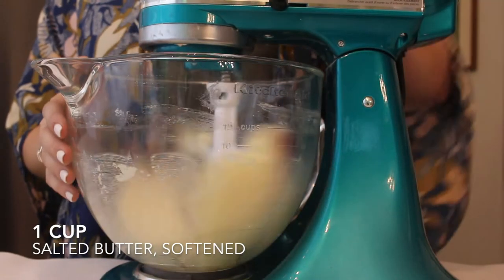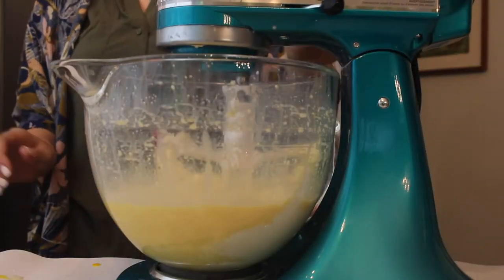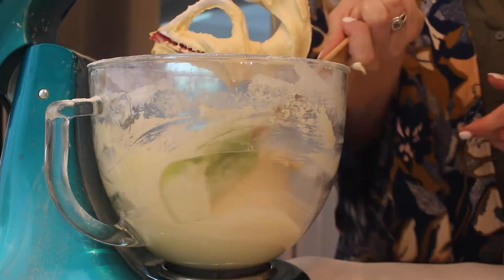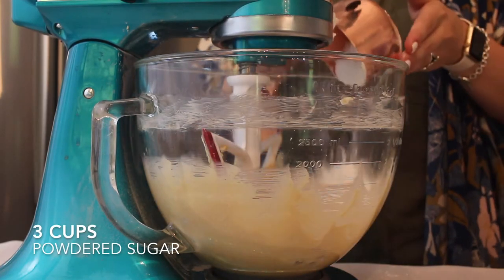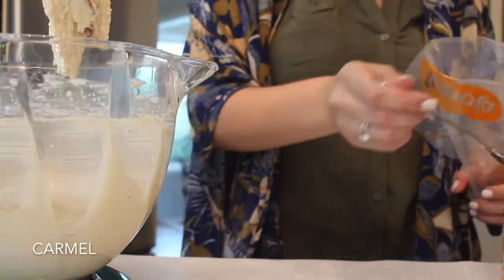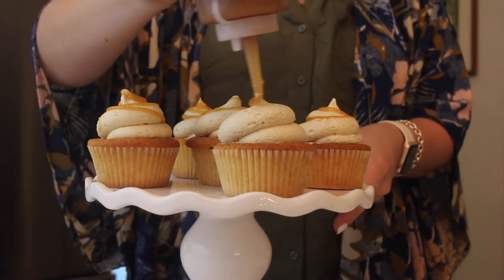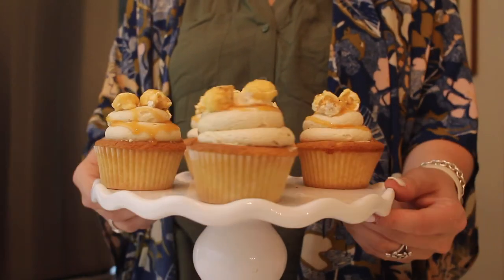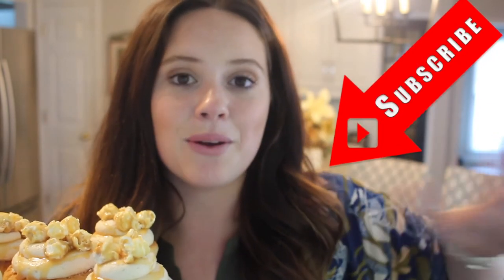CARAMEL POPCORN CUPCAKES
HEY BAKERS!

Cake:
-1 cup unsalted butter
-2 cups granulated sugar
-6 egg yolks
-1 tbsp. vanilla
-3 cups cake flour
-1 tbsp. baking powder
-3/4 tsp. salt
-1 cup milk

Icing:
-1 cup butter, softened
-3/4 cup brown sugar
-3 1/2 cups powdered sugar
-2 tbsp. dark corn syrup
-3 tbsp. milk

*caramel popcorn, optional for garnish
*caramel topping

How to:
1. Preheat oven to 375F.
2. Line muffin tin with cupcake liners.
3. Cream the butter and sugar with your mixer in a mixing bowl for at least two minutes, until light and fluffy.
4. Add eggs, vanilla, and milk until combined.
5. In separate bowl combine flour, baking powder and salt.
6. Slowly add wet mixture, beating until combined.
7. Fill cupcake tin about 2/3 way full, and bake cupcakes for 18-20 minutes until toothpick inserted comes out clean.

8. While cupcakes are baking, whip together butter and brown sugar until light and fluffy.
9. add in powdered sugar a cup at a time.
10. Add in dark corn syrup and milk.

11. Spoon icing into piping bag that's been lined with caramel topping.  (As seen in video)